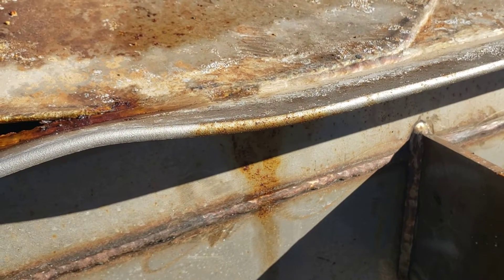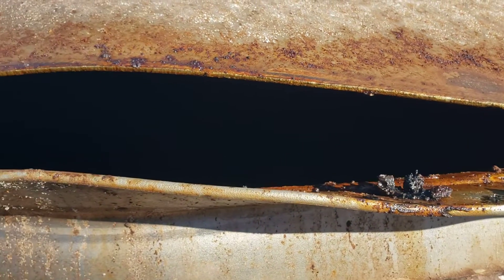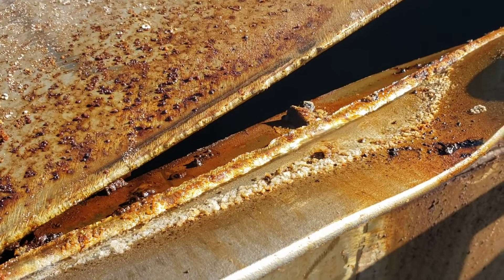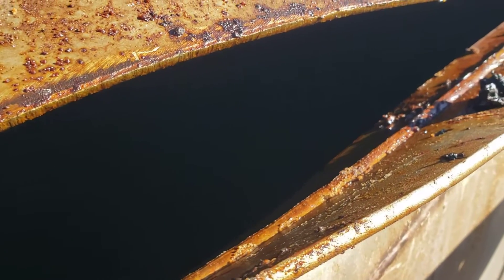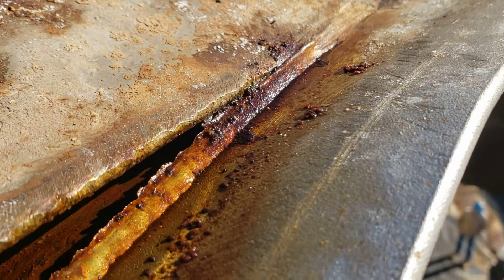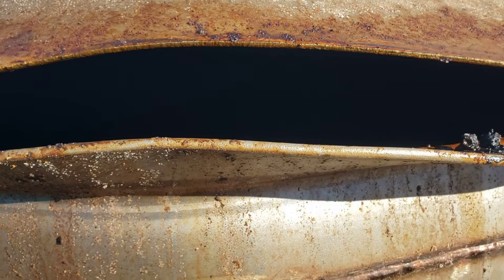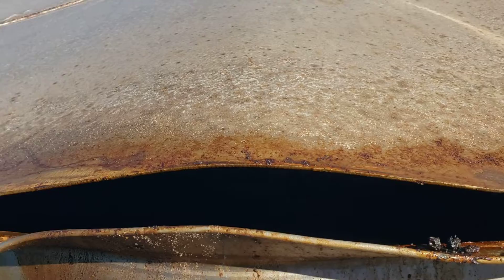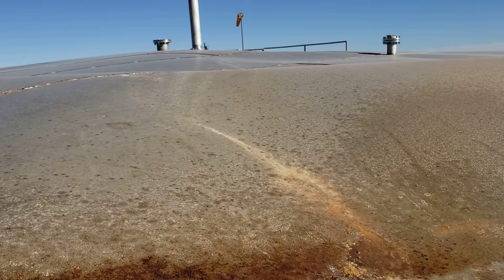Tank explosion Roof tank explosion aftermath of frangible fillet weld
Frangible roof to rim angle fillet weld looks like when it comes apart as it's supposed to do.